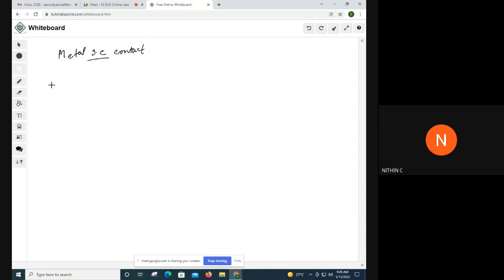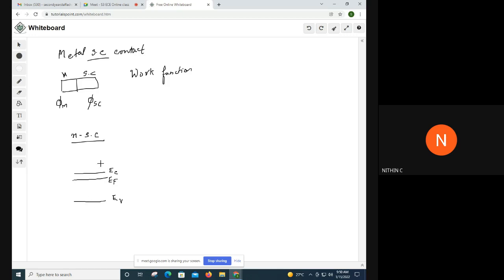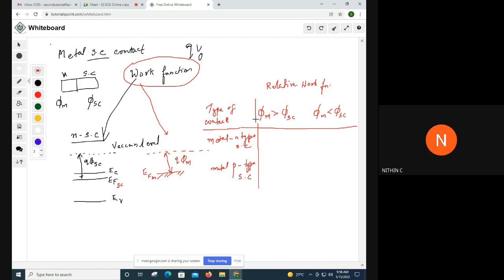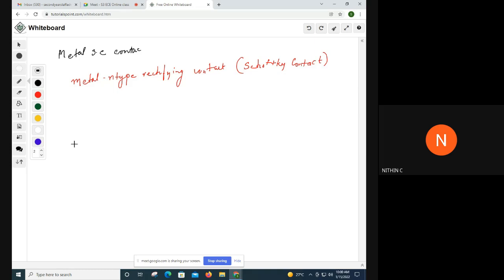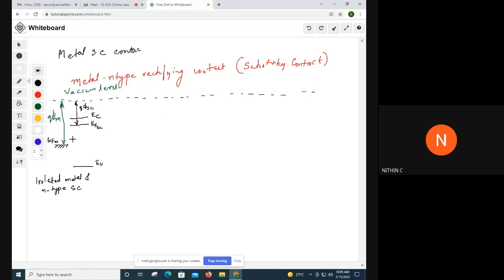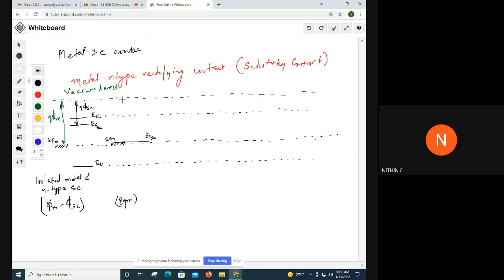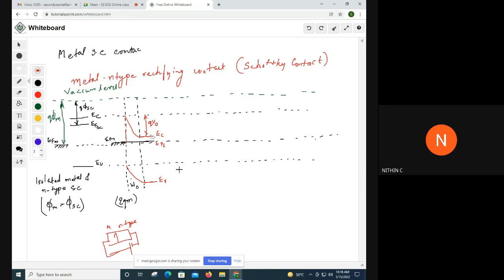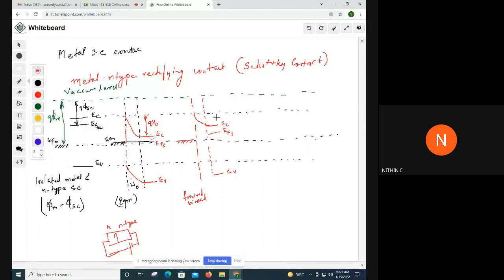STM_EC 2_ECT 201_MODULE 3_PART 3_15-1-2022